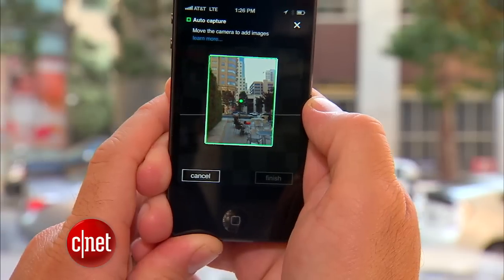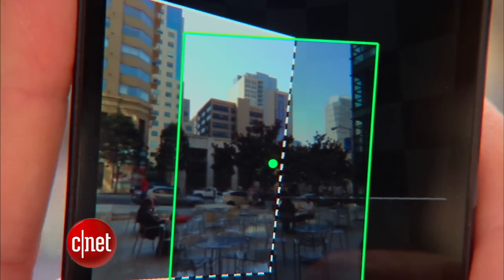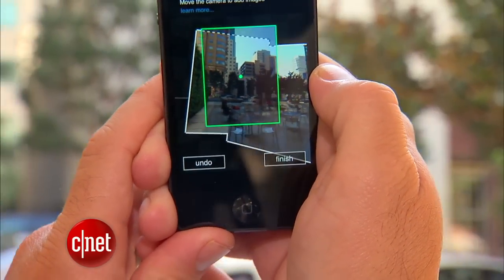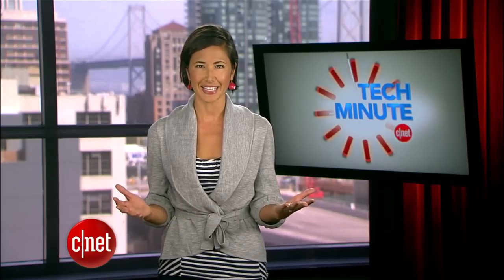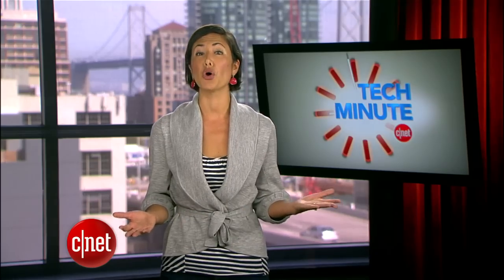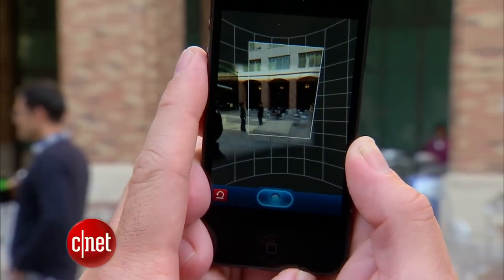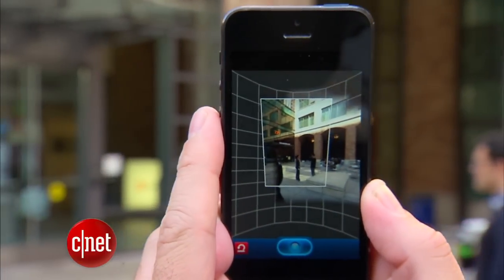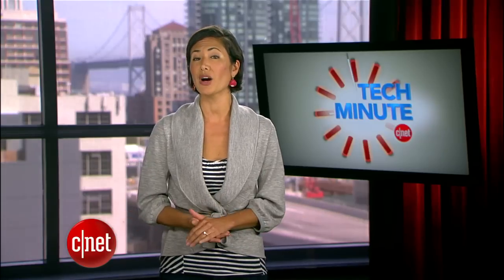CNET News - Creating panoramic photos with your smartphone - Tech Minute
There are many smartphone apps out there for enhancing the quality and
creativity of your photographs. In this Tech Minute, CNET's Kara Tsuboi focuses on the best such apps for taking panoramic photographs.